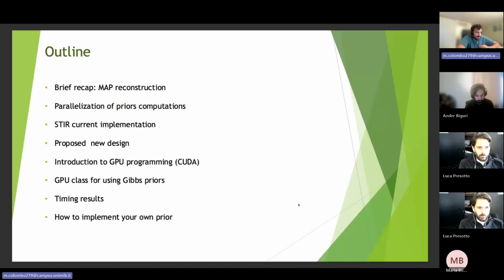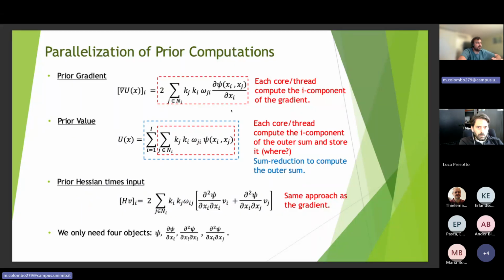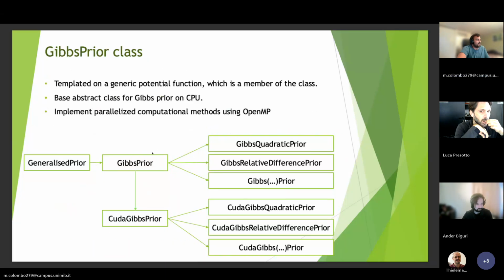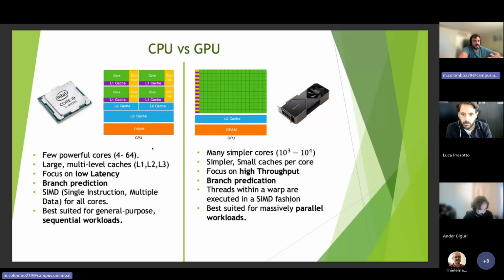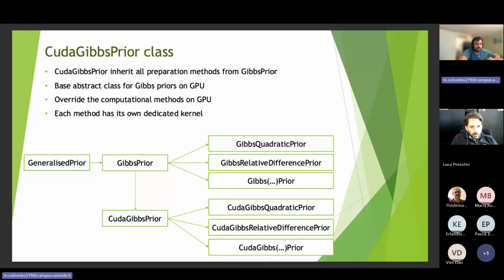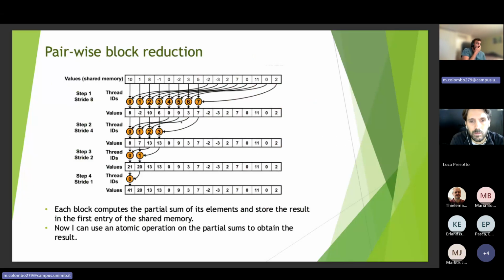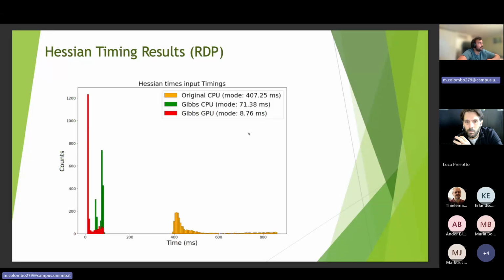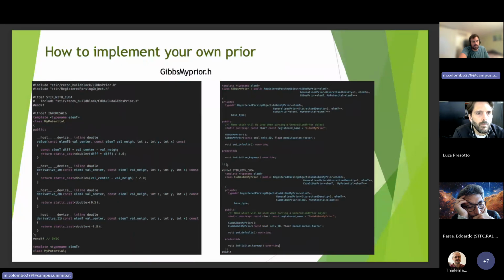GPU Accelerated Implementation of Gibbs Priors in STIR using Object-Oriented Design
by Matteo Colombo (Università Milano Bicocca)